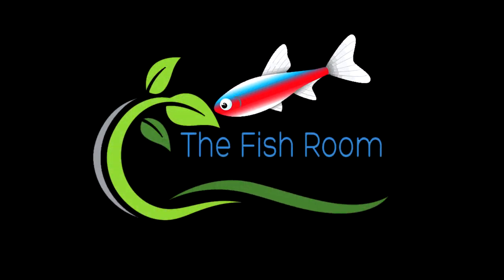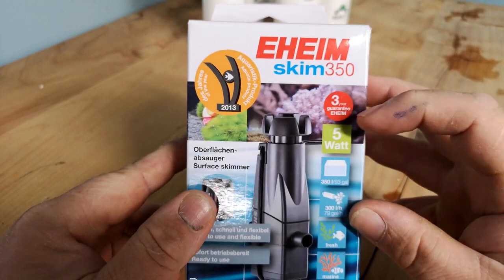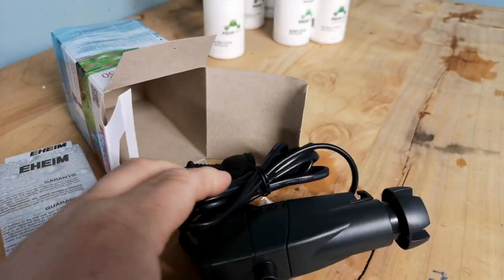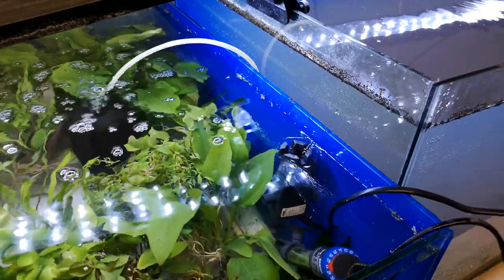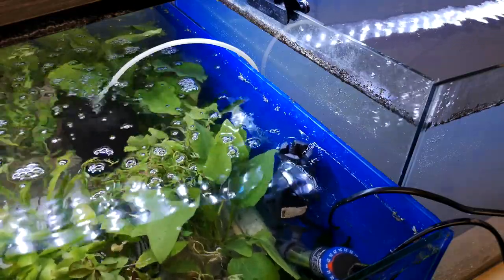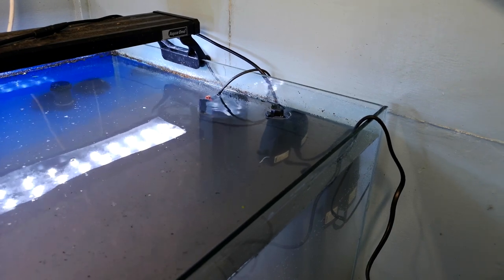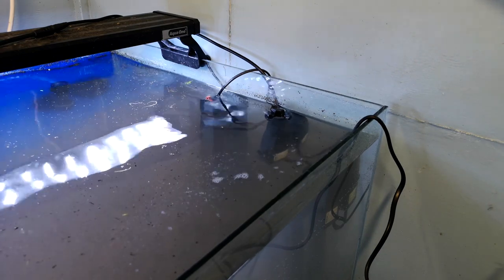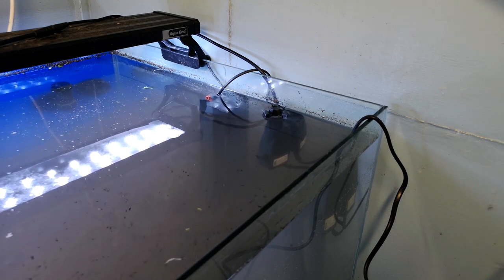EVERY Planted Aquarium NEEDS This!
Today's video we do a quick unboxing and review of the Eheim Skim 350.  This is a great little product for your planted aquarium.